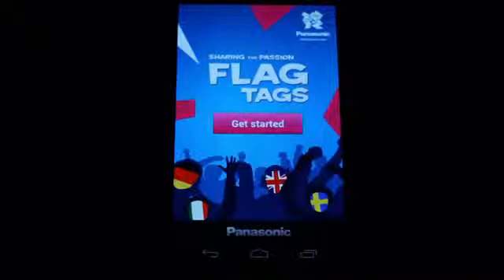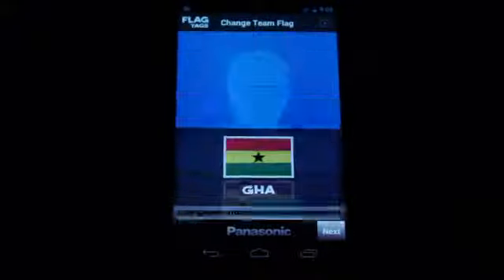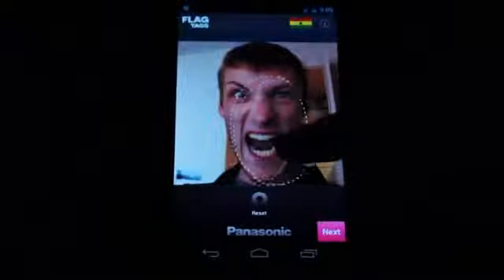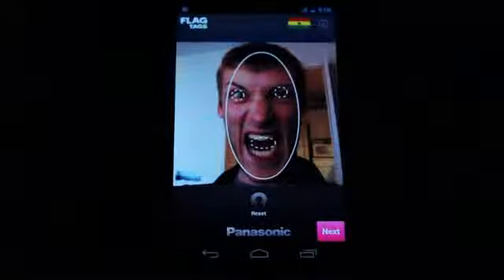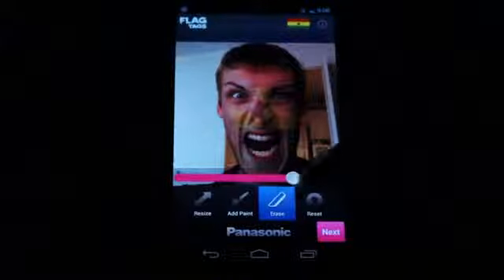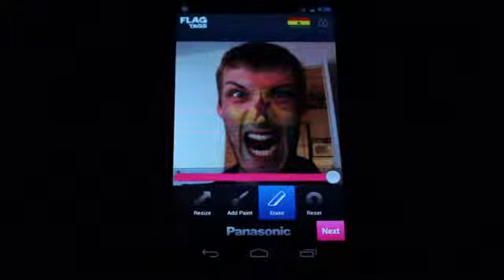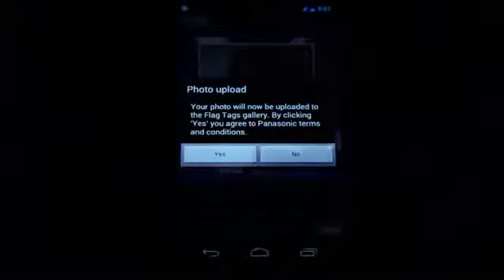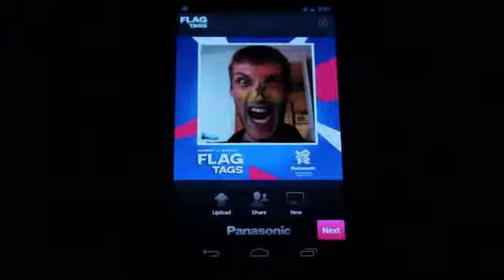Google Android Panasonic Flag Tags For Android Review